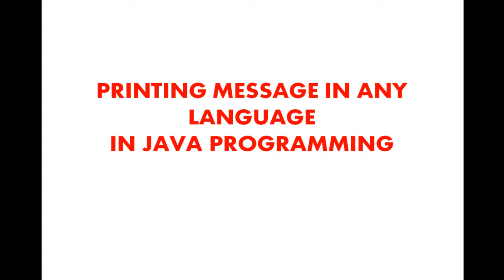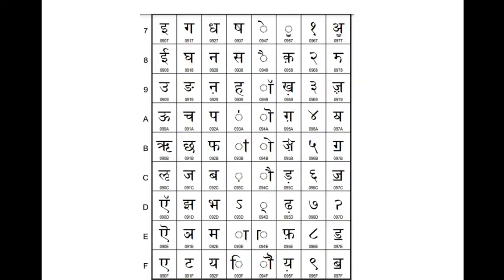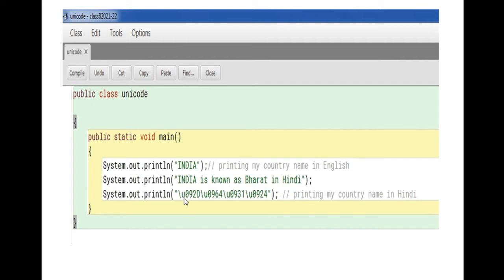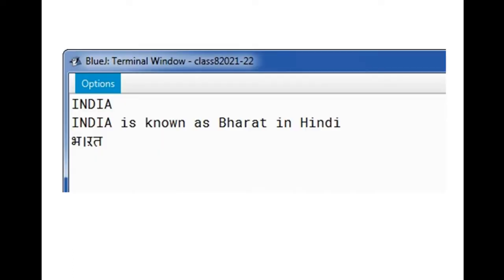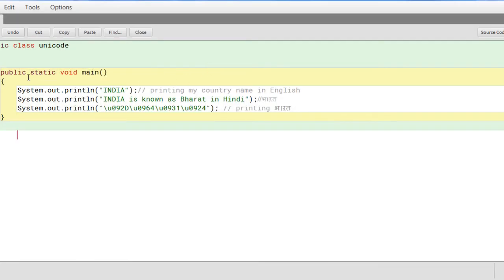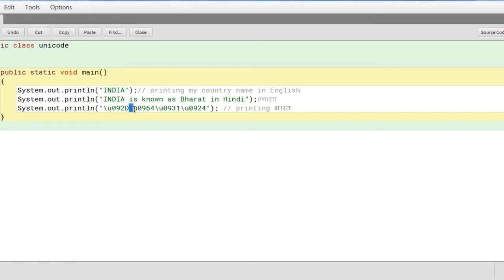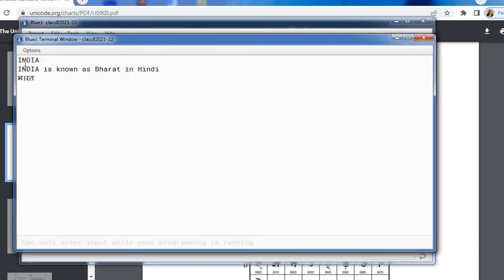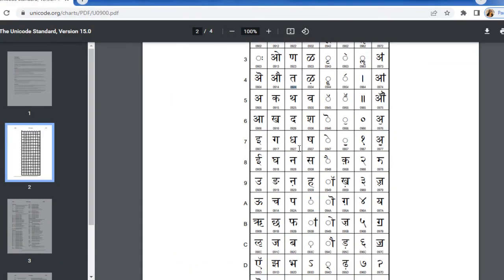PRINTING CHARACTERS USING UNICODE @E-SHIKSHA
printing unicode characters
E-SHIKSHA
printing Hindi message in java editor